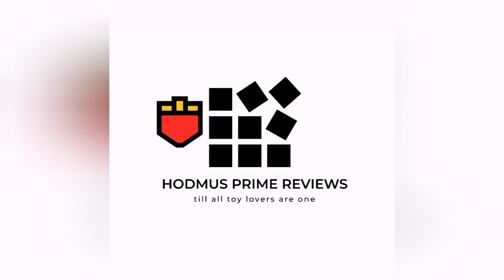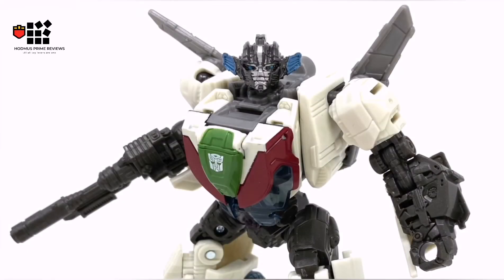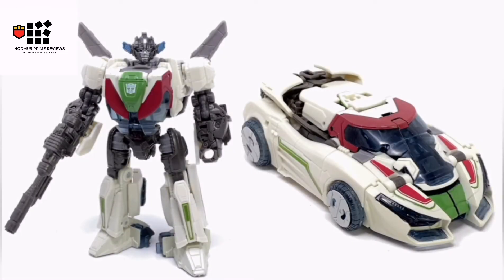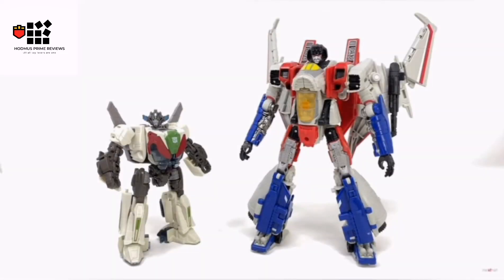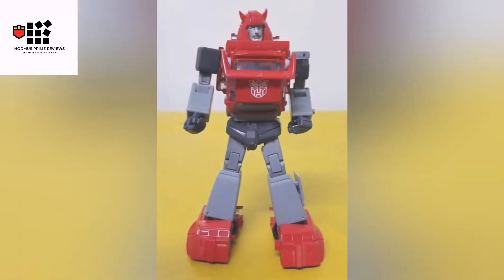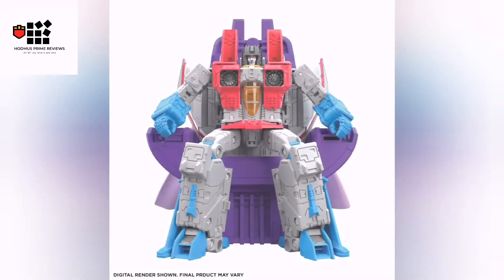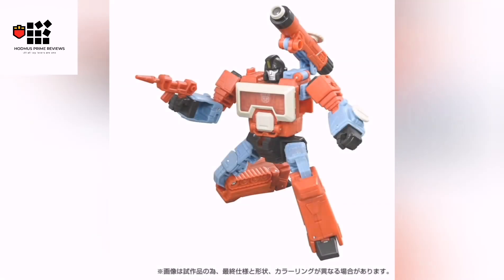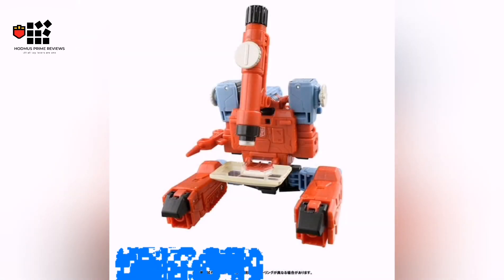this week's what's new in transformers